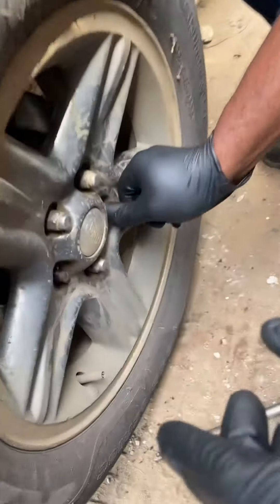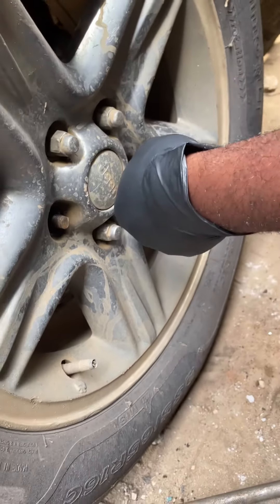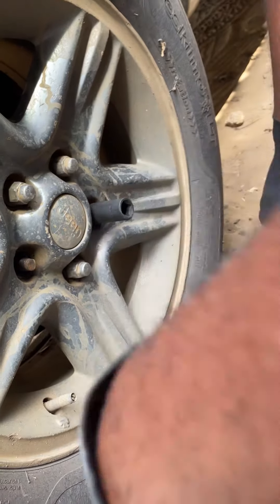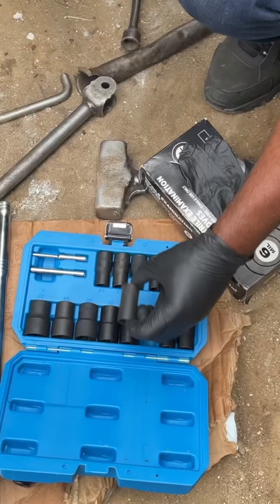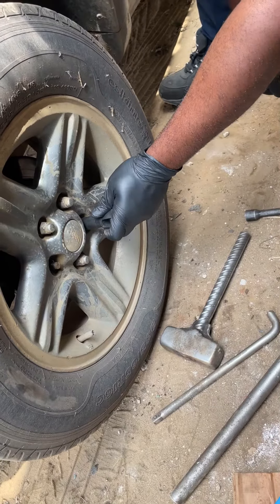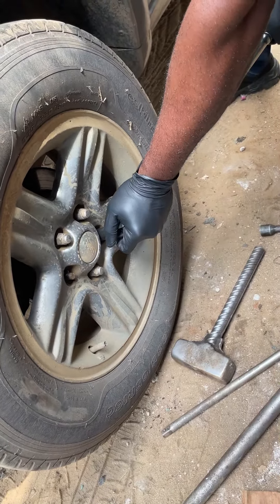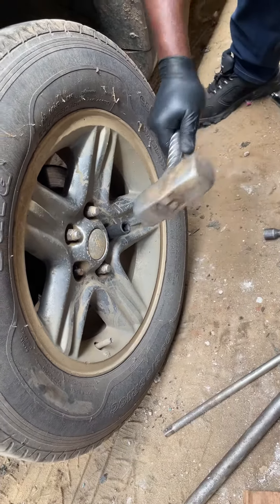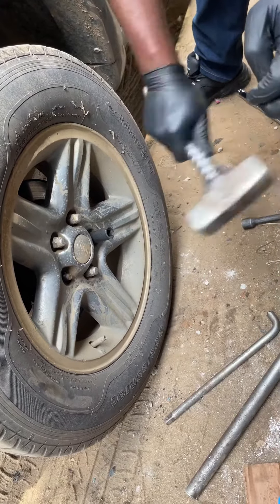How to remove stripped lug nuts / bolts from a car ..